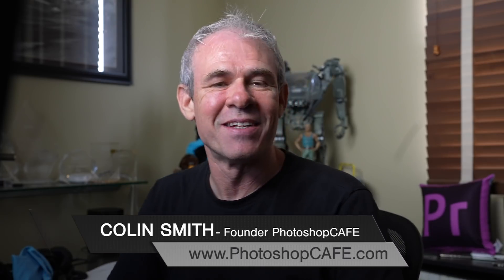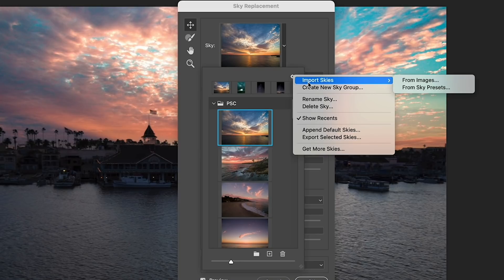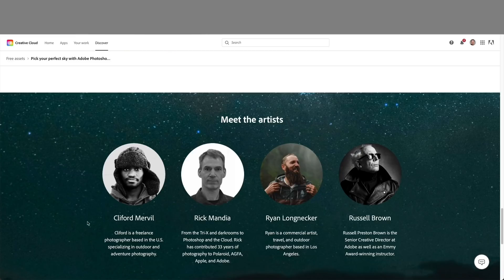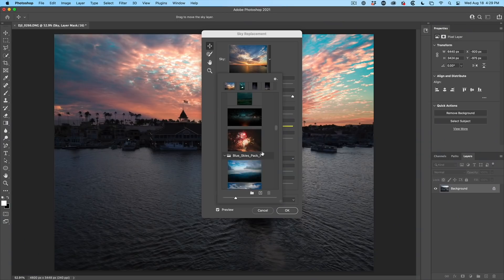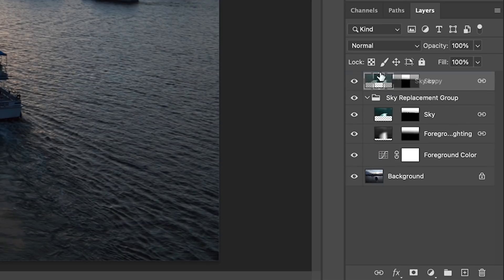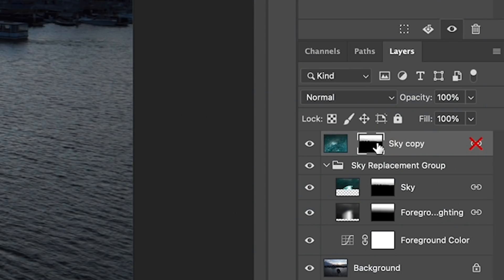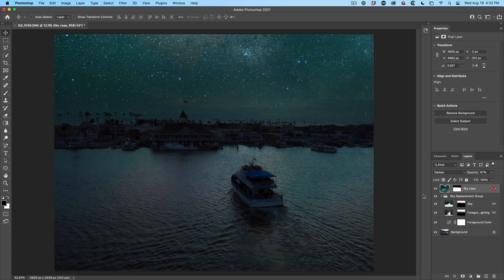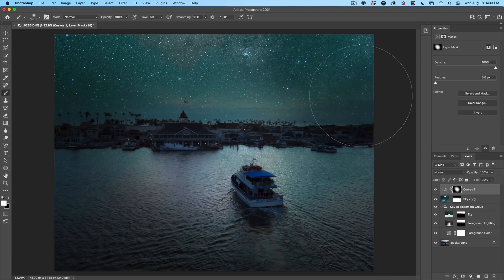NEW Photoshop UPDATE Sky replacement, NEW features and free skies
New update in Photoshop. Batch import sky photos into sky replacement. Download brand new sky collection for free from Adobe. Colin Smith shows how to change a sky for a starry sky using the newly updated sky replacement.

0:00 Introducing new Sky replacement features in Photoshop 22.5
0:36 adding new skies
2:39 Replacing Sky
3:04 making a reflection of the stars in the water